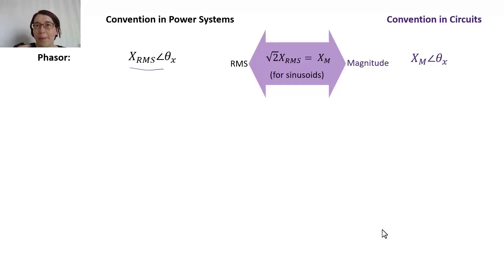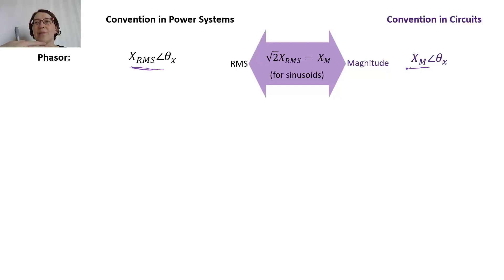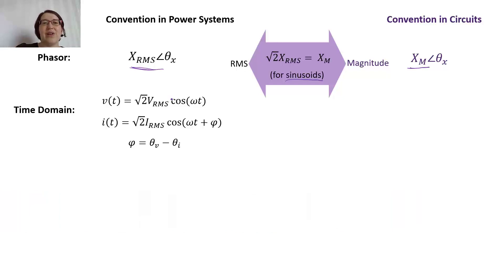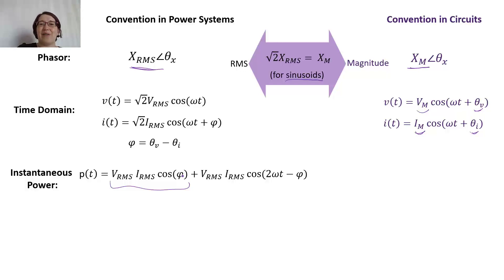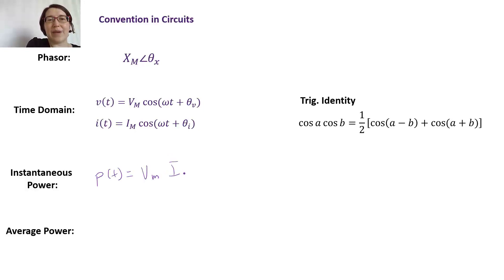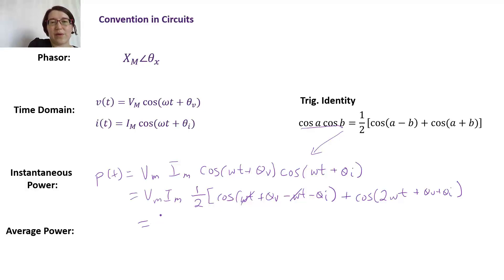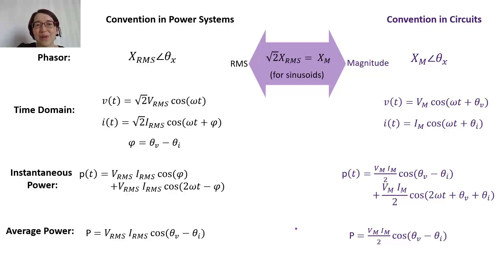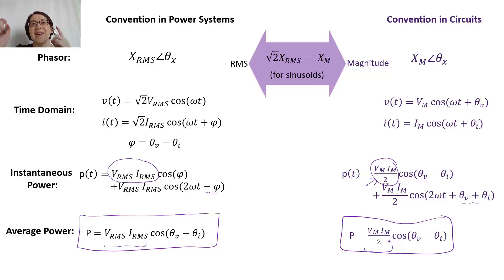Different Phasor Conventions And Their Average Power Calculations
Phasors are used in both Power Systems and Circuits, but they have different conventions, which can be confusing. Power Systems uses the RMS value of the sinusoid in the phasor, while Circuits uses the magnitude/amplitude value in the phasor. Based on the setup for Circuits, we derive the instantaneous power and average power for a sinusoidal AC system in steady state.